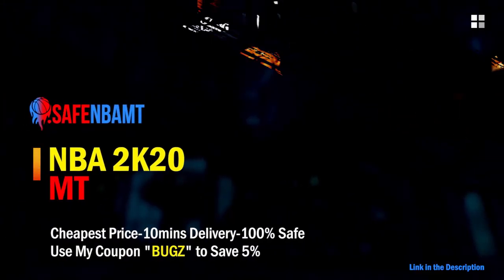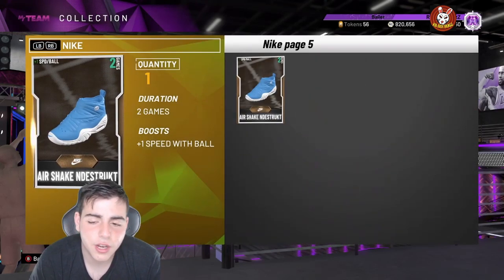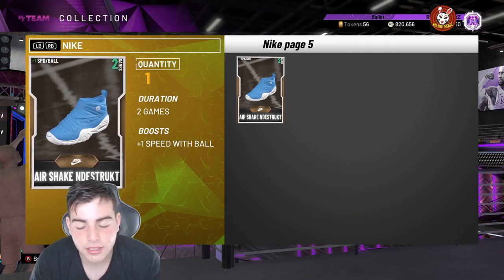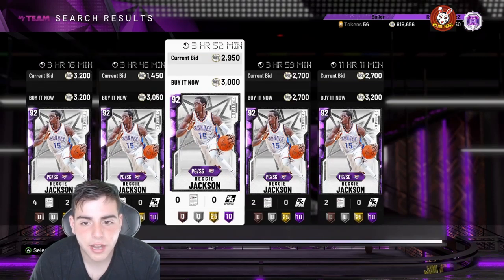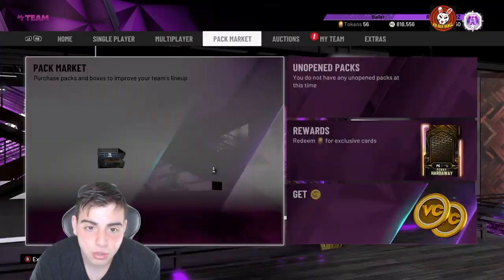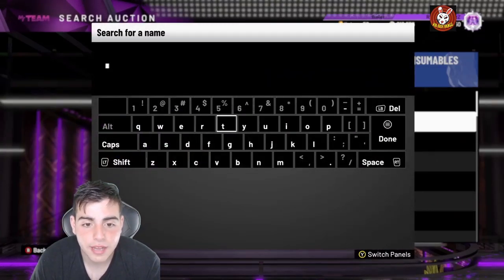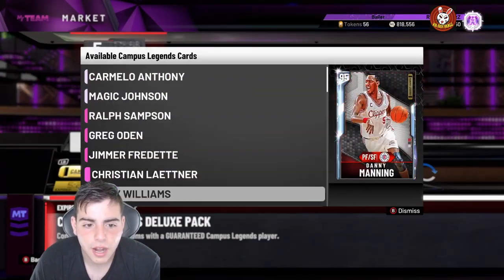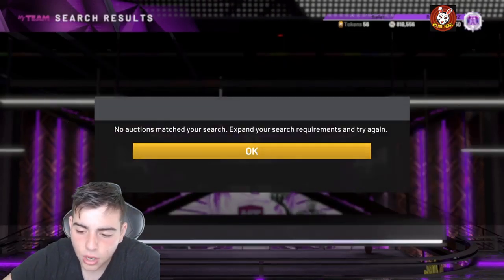TOP CARDS TO INVEST IN! DO THIS RIGHT NOW TO MAKE MILLIONS OF MT! | NBA 2K20 MY TEAM